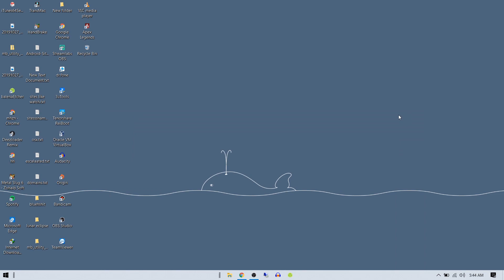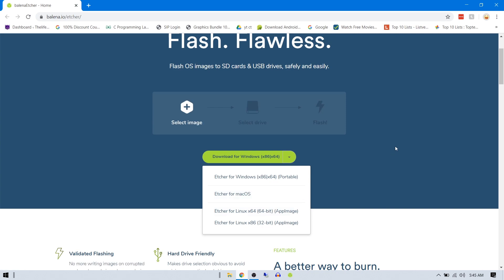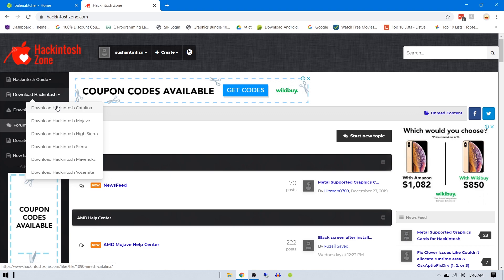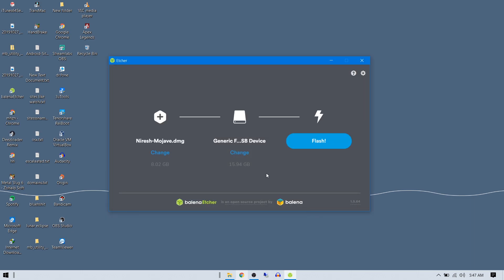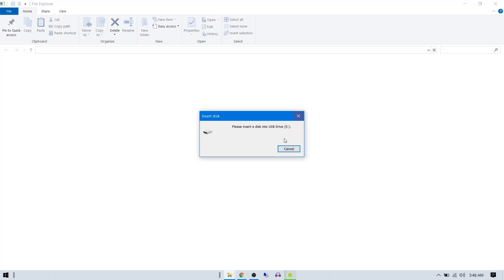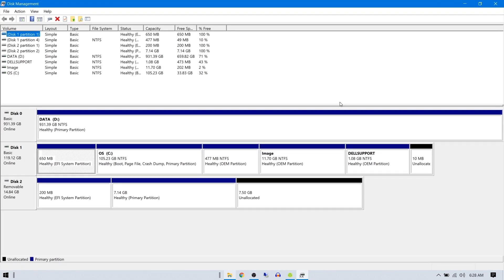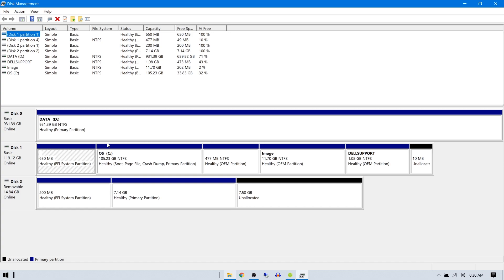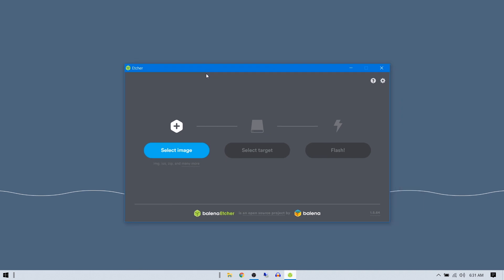How to Create Bootable Macos or Hackintosh on windows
Important:

Download just google it  ;)  ( yt removed the link)

BIOS setting you might need to tweak.!!

Very importantpart:
---Here are my bios setting which i can boot thorough it :)

MSI B250 BIOS Settings
Save & Exit → Restore Defaults : Yes
Advanced \ Integrated Peripherals → Network Stack : [Disabled]
Advanced \Integrated Peripherals  → Intel Serial IO : [Disabled]
Advanced \ USB Configuration → XHCI Hand-off : [Enabled]
Advanced \ USB Configuration → Legacy USB Support : [Auto]
Advanced \ Windows OS Configuration → MSI Fast Boot : [Disabled]
Advanced \ Windows OS Configuration → Fast Boot : [Disabled]
Overclocking  → Extreme Memory Profile(X.M.P) : [Enabled]
Overclocking \ CPU Features → Intel Virtualization Tech : [Enabled]
Overclocking \ CPU Features → Intel VT-D Tech : [Disabled]
Boot → Boot mode select : [LEGACY+UEFI]
Based on  the GPU you’re using change the following settings:

Dedicated graphics card:

Advanced \ Integrated Graphics Configuration → Initiate Graphic Adapter : PEG
Intel iGPU:

Advanced \ Integrated Graphics Configuration → Initiate Graphic Adapter : IGD
Advanced \ Integrated Graphics Configuration → DVMT Pre-Allocated : 96M
(Optional) Wake hackintosh from sleep with Input:

Advanced \ Wake Up Event Setup → Resume By USB Device : [Enabled]
Advanced \ Wake Up Event Setup → Resume From S3/S4/S5 by PS/2 Mouse : [Enabled]

Samething are applied on other motherboard :)